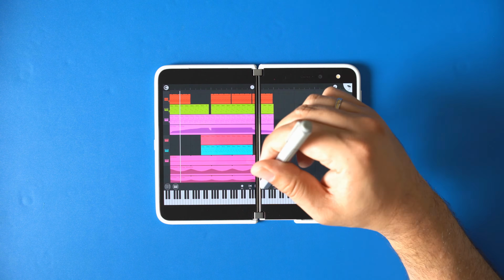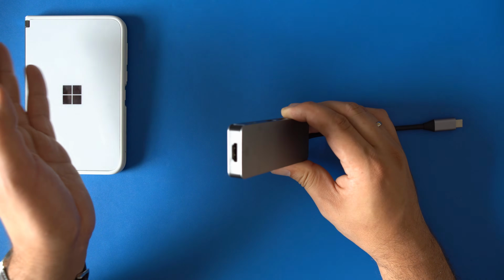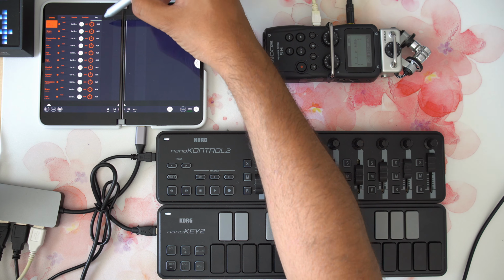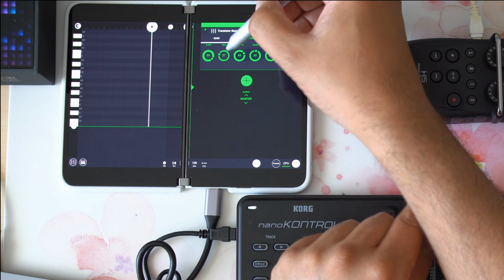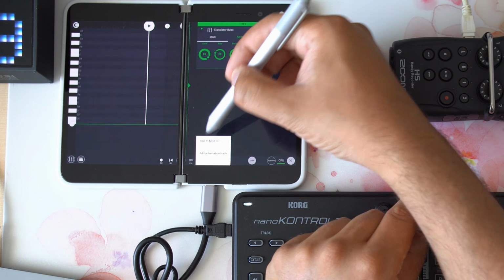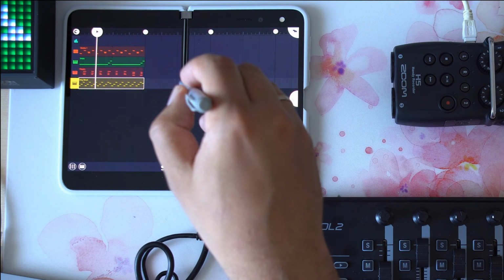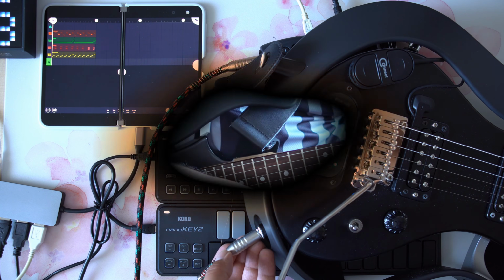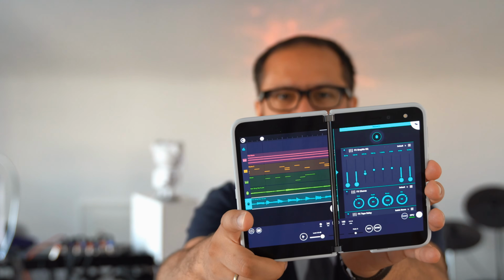FL Studio mobile tutorial and demo - is this useful for hardware synth setups?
I was quite surprised to find a lot of viewers are finding my channel by searching for FLStudiomobile. As a user of the mobile DAW, let me tell you a thing or two about this app. :-) Table of contents

00:00 intro
00:15 hi
00:41 overview
01:10 creating a new song, setting time signature and tempo
01:35 main screen layout
01:57 adding midi controllers and audio interfaces
03:04 ... drum track and insert effects
04:04 ... synth bass, setting up midi controllers for sound tweaking
04:50 velocity editor
05:17 important things to consider
05:47 adding a chord track & compressor
06:30 ... arpeggiated sequence
06:58 recording an electric guitar using an audio interface
07:29 can we use hardware synths?
07:45 finished (rough) mix of a song
08:53 conclusion - whom is it for?

Useful links for this video:
USB OTG hub